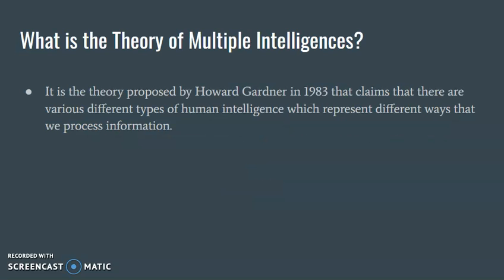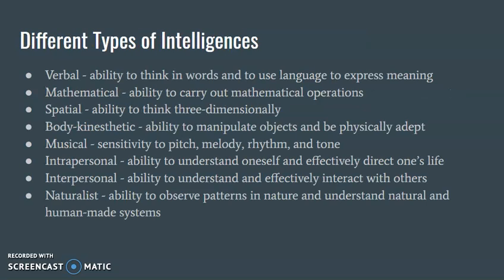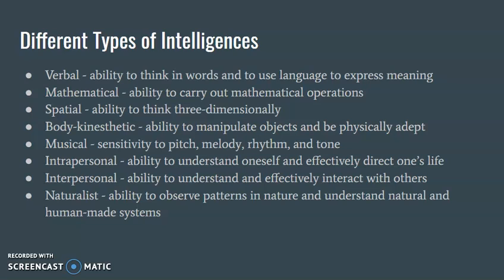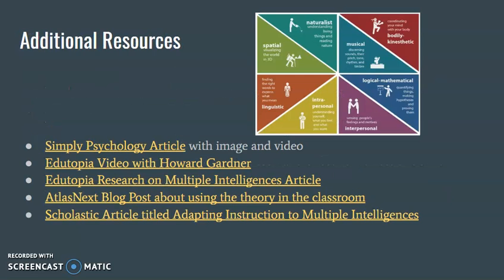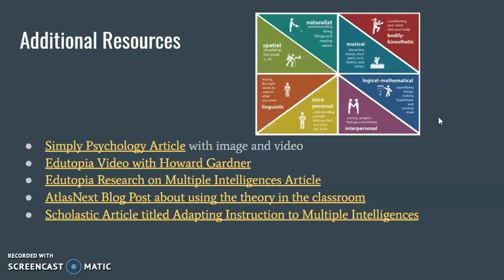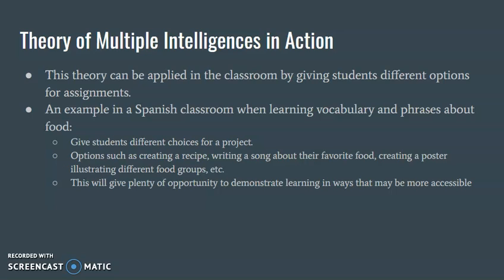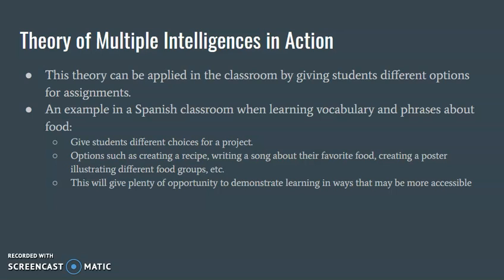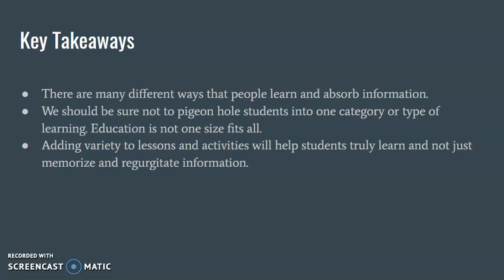ECI 471 Theory of Multiple Intelligences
This is my presentation for the Theory of Multiple Intelligences for ECI 471.  Enjoy!